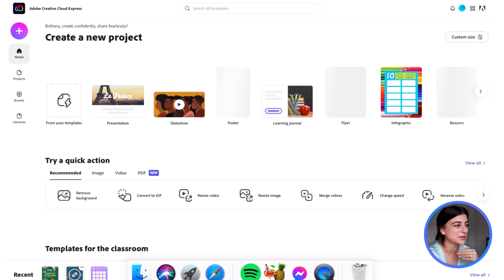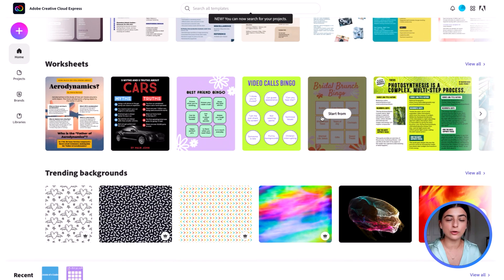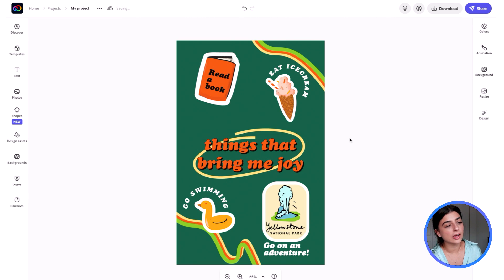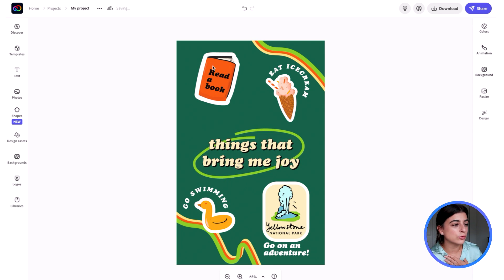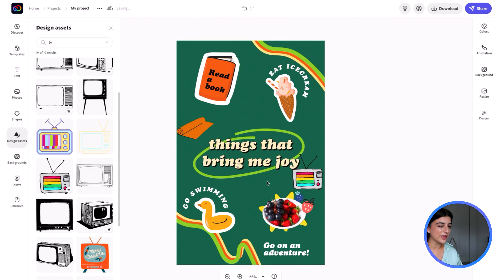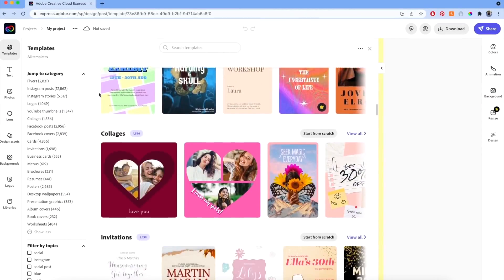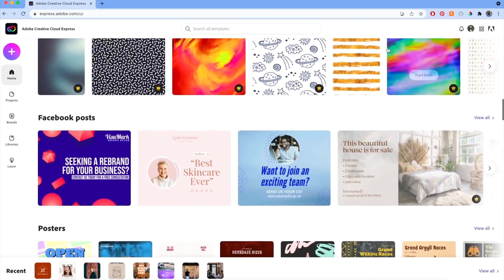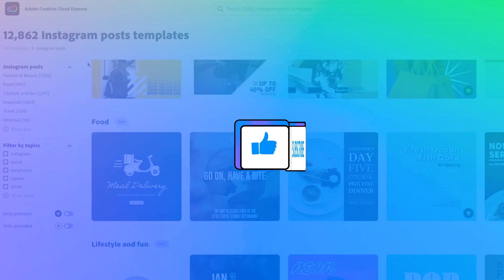Brittany Sinitch: Promote Positivity & Reflection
Follow along with Brittany Sinitch as she designs a self-reflection activity in Adobe Express. Brittany transforms a flyer template into a joyful photo collage to promote positivity and stimulate creativity among students.

This video is part of our “Education Express” series.